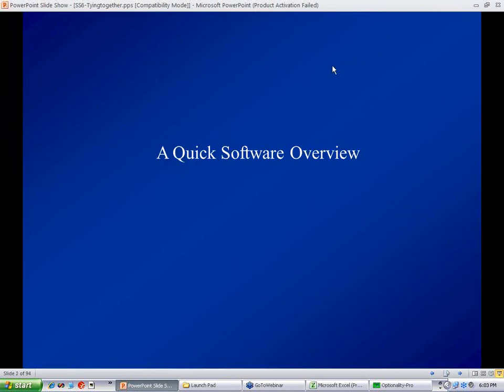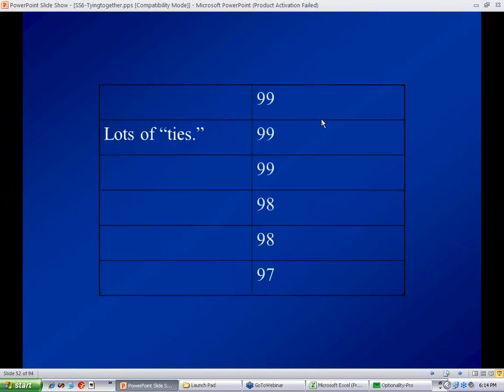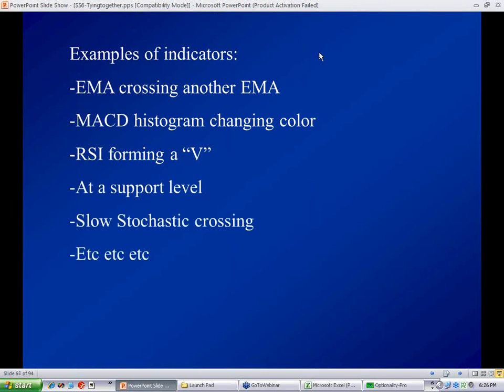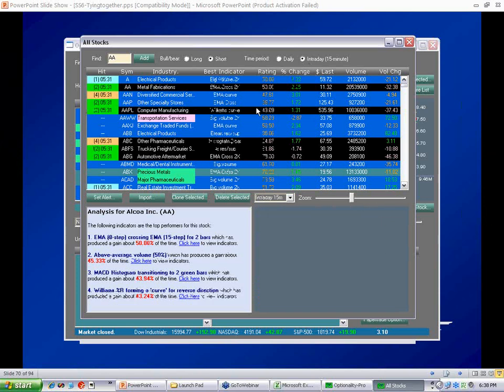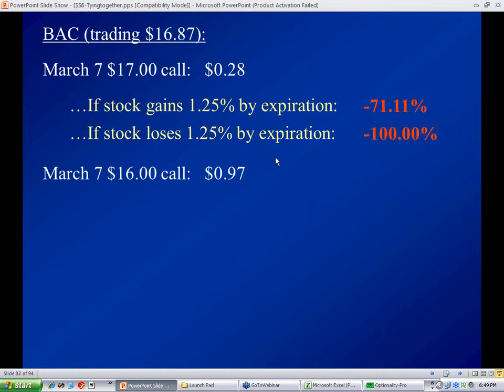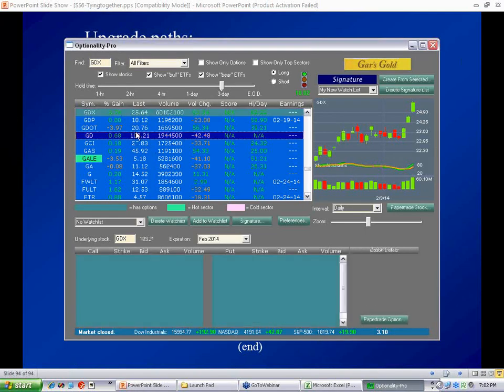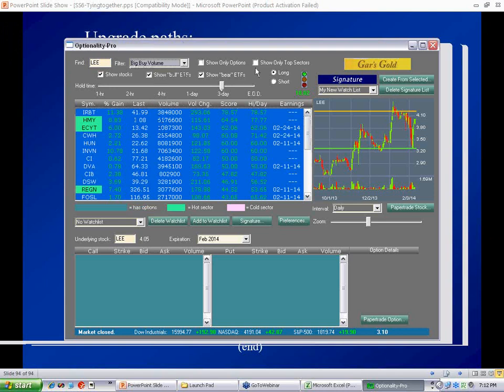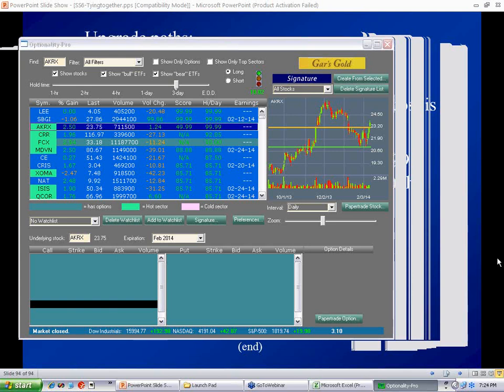Optionality-Pro - Part 6/6: Tying it All Together. Learn how to trade stocks and stock options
Watch this video series to learn how to make money trading stocks and stock options with Optionality-Pro. The heart and soul of Optionality-Pro is our NEW software which finds the best trades (stocks and options) for you and is made even more powerful by this six-part training series.